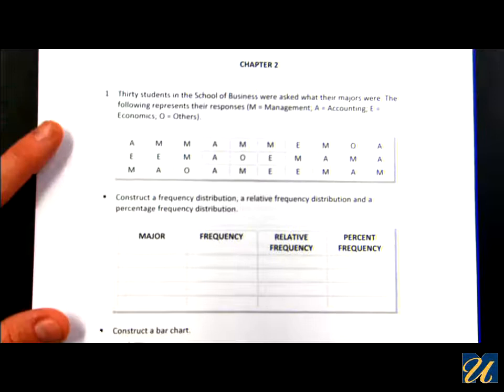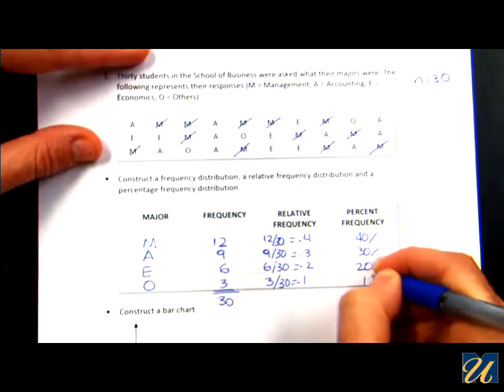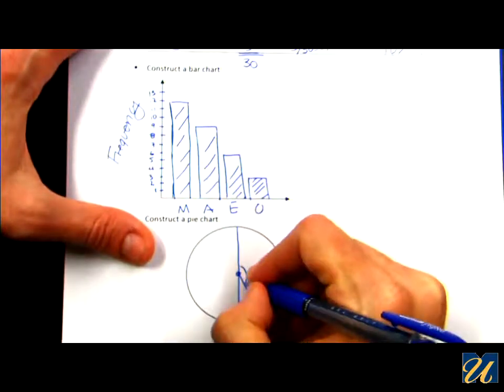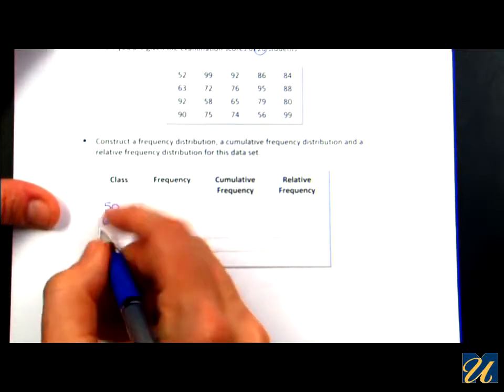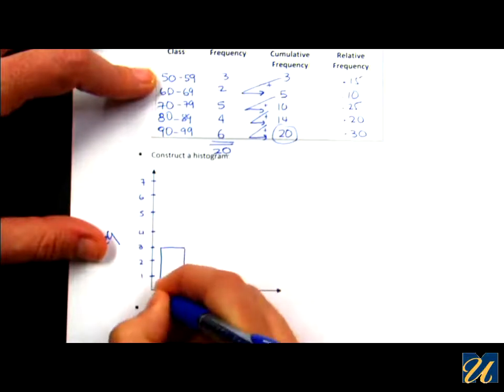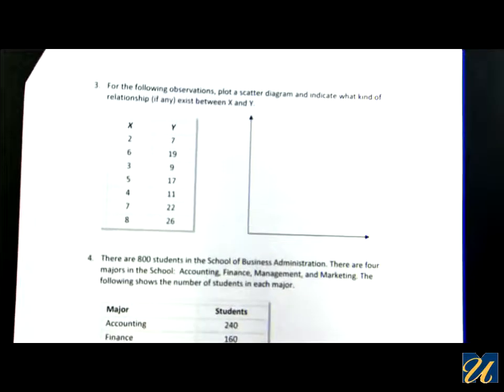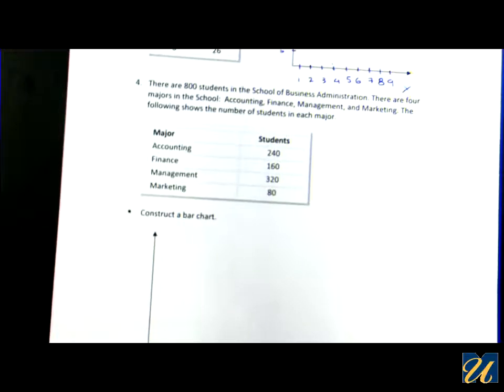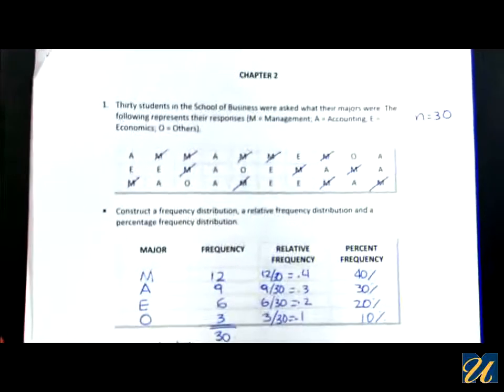CHAPTER 2 (Exercises with Solutions)